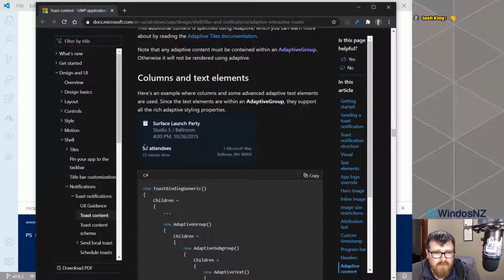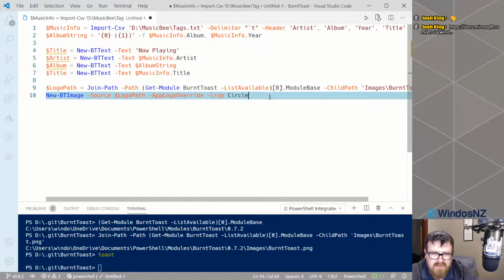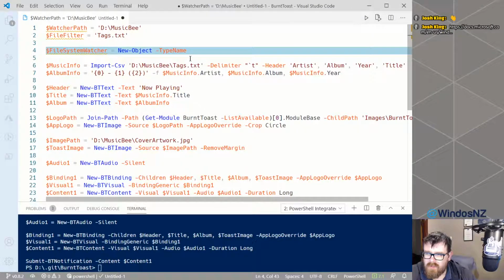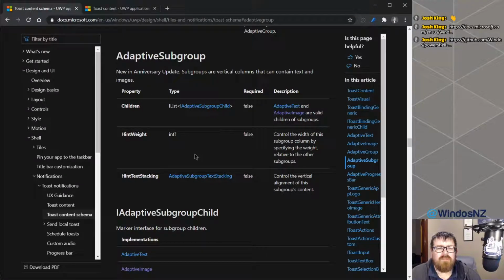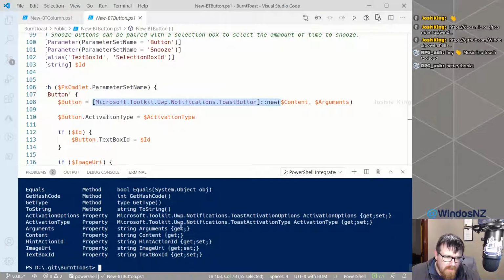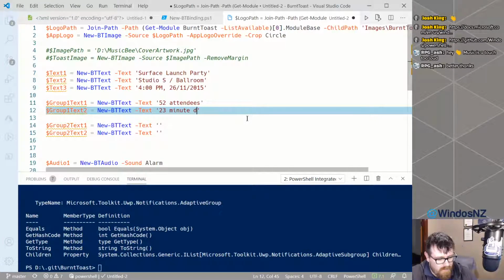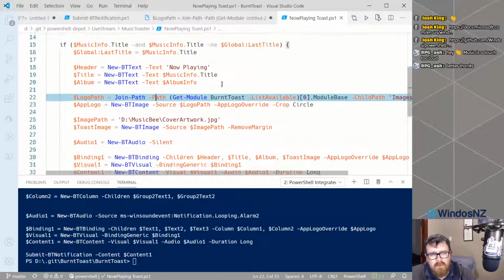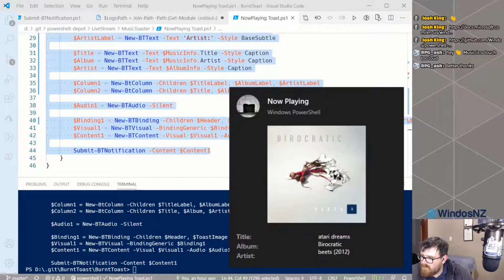New Features and Use Cases, Oh My! - BurntToast PowerShell Module Stream #4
I'm really liking where BurntToast is at, but there's still a couple of features I want to implement. I've also got some talks about the module coming up, for which I need to run through and document some use cases and examples.

BurntToast is a PowerShell module for creating and displaying Toast Notifications on Windows 10.